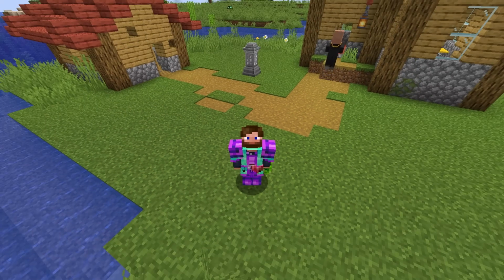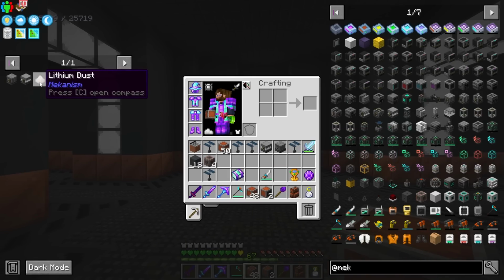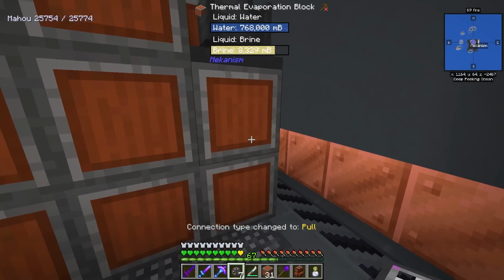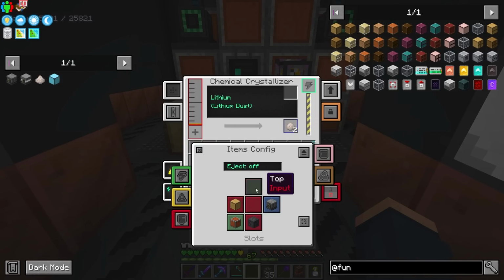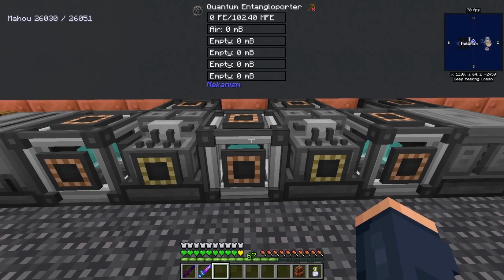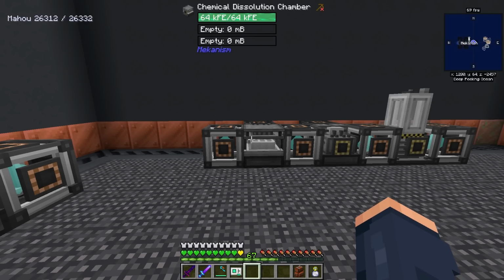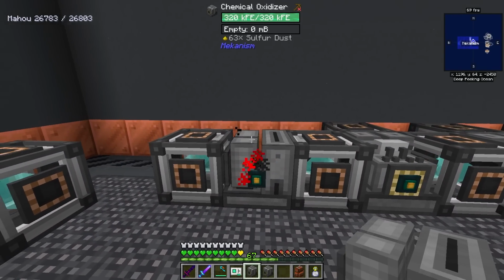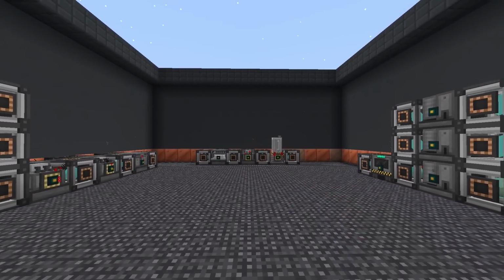All The Mods 9 Modded Minecraft EP30 Modular Fissile Fuel Mekanism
Welcome to the ultimate Minecraft experience with All the Mods 9 (ATM9)! Dive into a world where creativity knows no bounds, featuring an expansive collection of nearly 400 mods and a multitude of quests awaiting your exploration. Craft the elusive ATM Star and challenge yourself to conquer the formidable Gregstar, an endgame experience unlike any other.

Originally created as a private pack among friends, All the Mods has blossomed into a sought-after gaming sensation, offering everything found in popular packs while introducing a unique blend of newer and lesser-known mods. Whether you're a seasoned player or new to the scene, ATM9 provides the perfect balance of familiarity and innovation, ensuring an immersive and thrilling Minecraft journey.

Join the community and embark on an adventure filled with endless possibilities. Unleash your imagination, tackle challenging quests, and discover the vast array of features and surprises that await in All the Mods 9. Are you ready to craft, explore, and conquer in this ultimate Minecraft modded experience? Jump in now and experience the adventure of a lifetime!

0.2.25

WORLD SEED
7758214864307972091